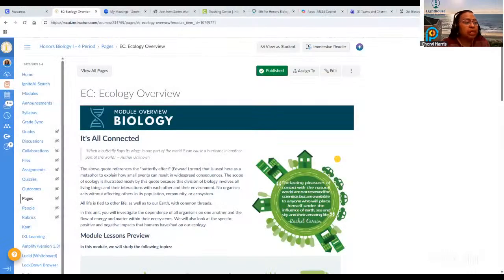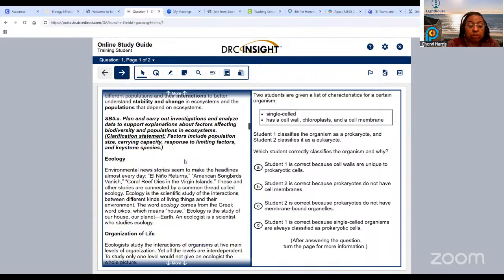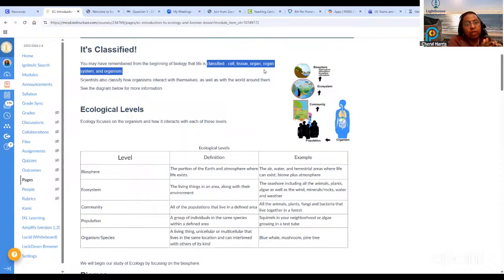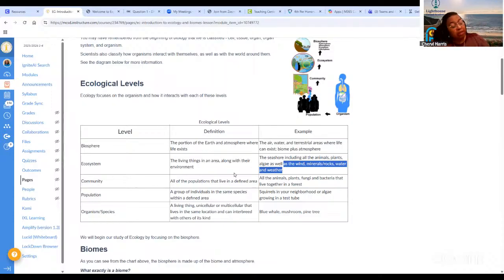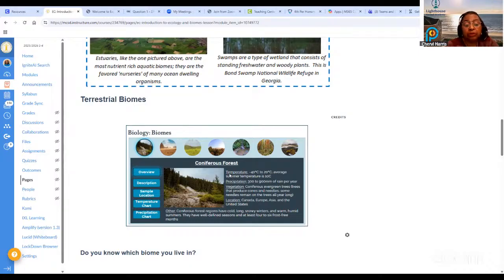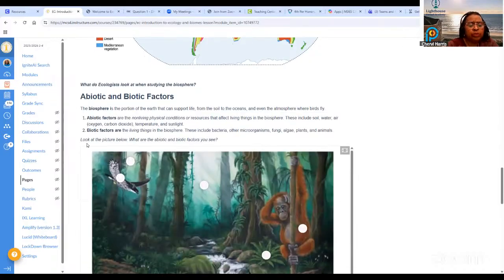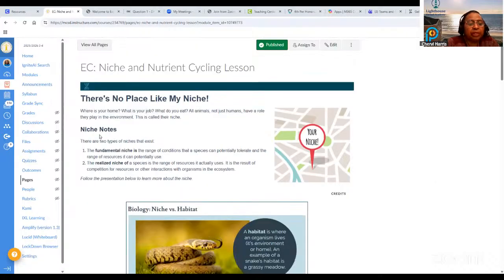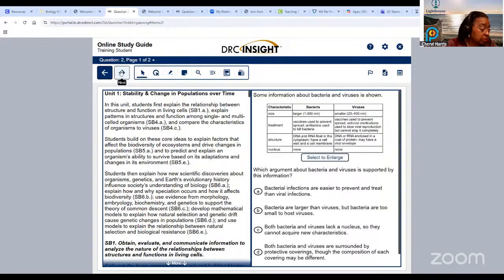Ms Harris's Zoom link